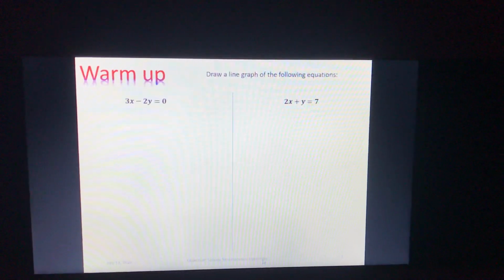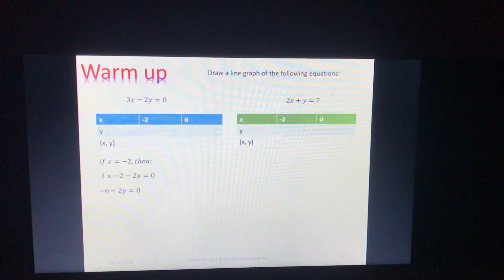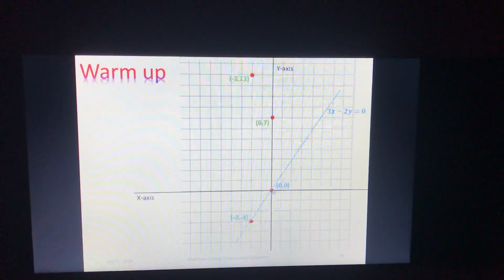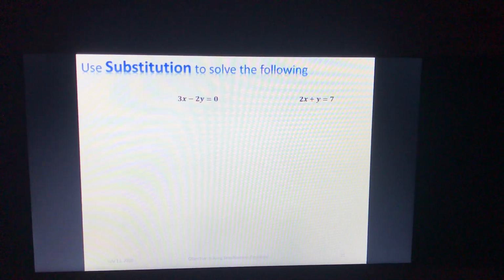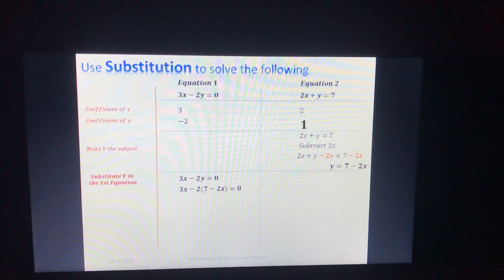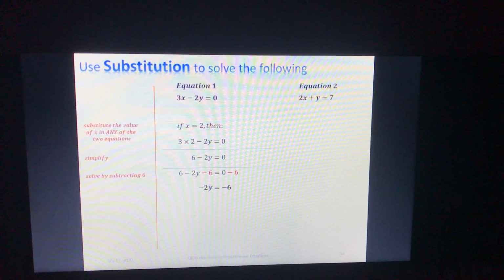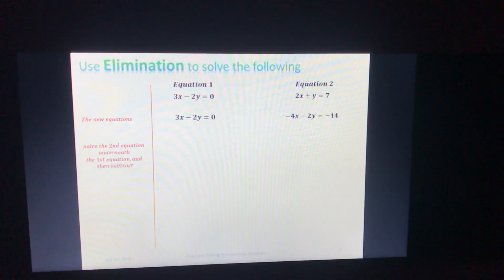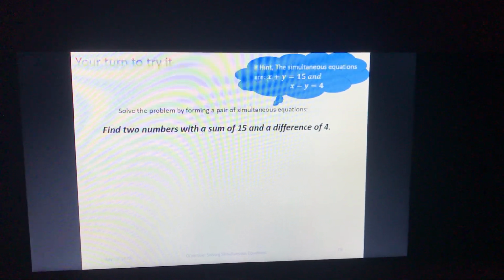Solving Simultaneous Equations, Graphically, and Algebraically